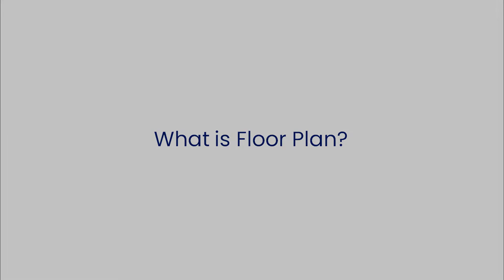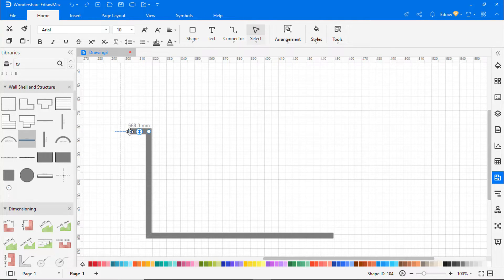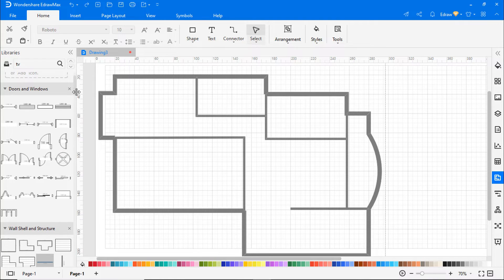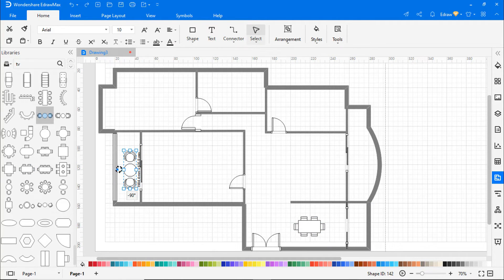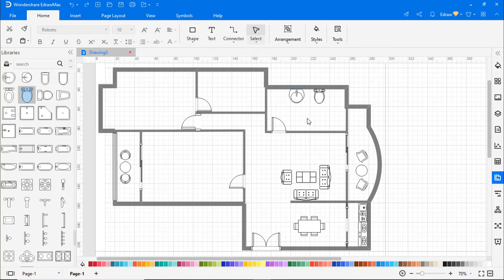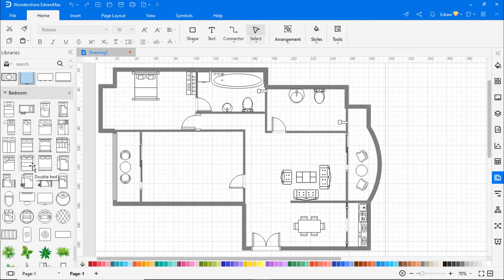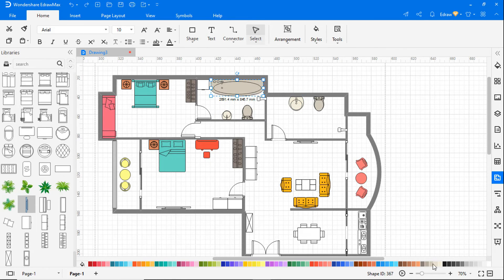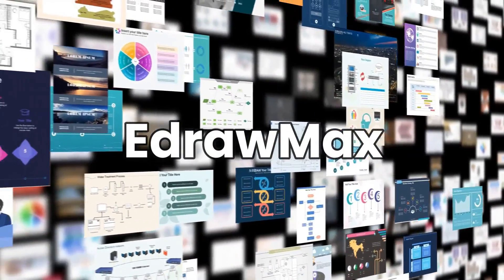How to Draw a Floor plan - 2-Bedroom House Plan | Step by Step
💡 Related resource

This video shows the whole process of creating a house plan with two bedrooms. Easy to follow with step by step guide.

Floor plans are used in architecture and engineering to map out the scaled dimensions of all the different rooms and components of a structure. A floor plan will typically include all of the different rooms, windows, and exit points of a structure. It may also include more in-depth features, such as furniture.

A floor plan makes it easy for one to visualize the space in a structure, as gives readers an idea of its scale. This allows you to make informed judgments about whether a room is fit for its purpose.

Timestamp
00:00 What is the floor plan
00:14 Make a house plan layout
02:00 Add floor plan elements (doors, furniture)
05:18 Add colors to the house plan
06:11 Example of house plan